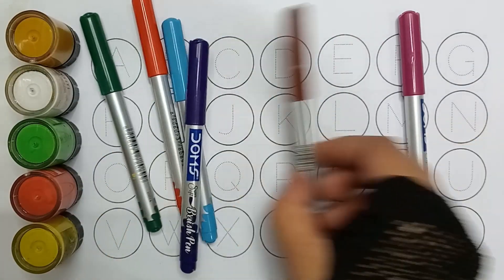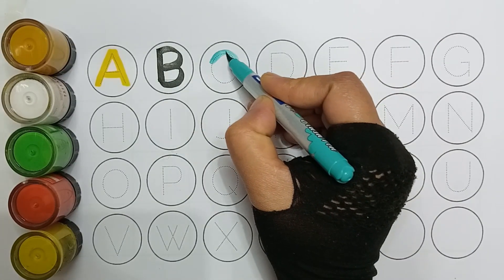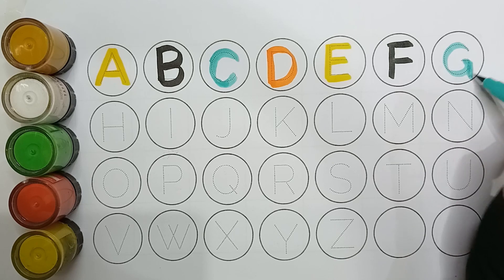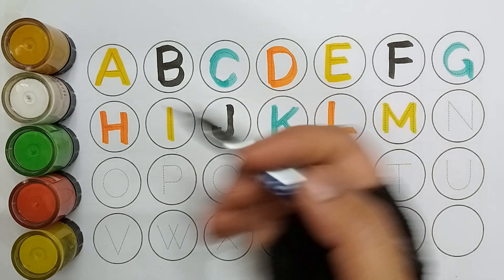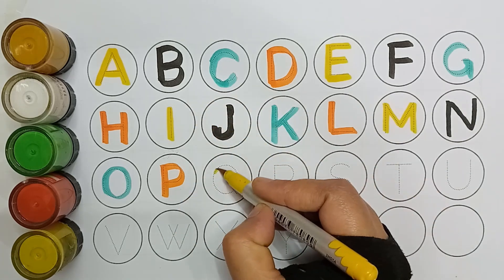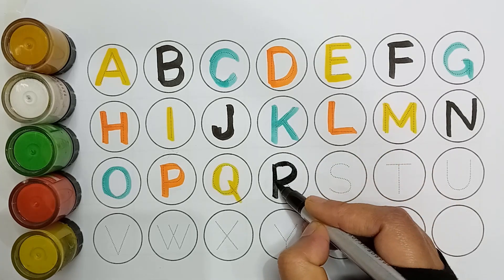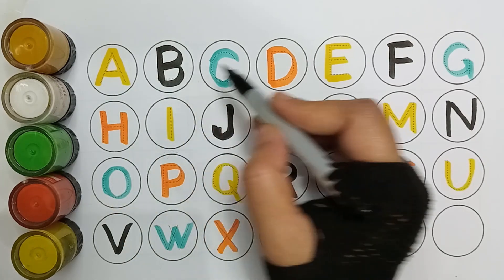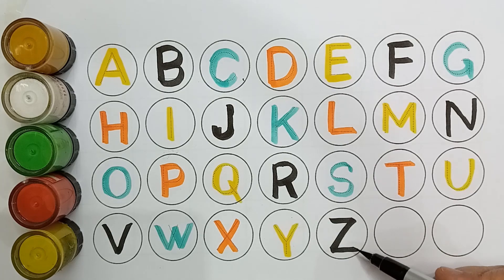A for apple | अ से अनार | abcd | phonics song | a for apple b for ball c for cat | abcde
your querry:

a for apple b for ball alphabet
alphabets
a b c d e f g h I j k l m n o p q
a for ant b for banana abc song
phonics song
a for apple b for ball abc song
preschool education
bangla phonics song
number counting
number counting 1-100 phonics song
nursery rhymes song
preschool video
preschool learning
a b c d e f g h j k l m n
abcd song
abcd
a for apple b for ball kids song
number song
abc song
a for apple b for ball songs in bangla
nursery rhymes bangla
abcd for learning child
a for apple apple song
ka se kobutar
colors
color name
abcd abcd
a se anar
alphabets video